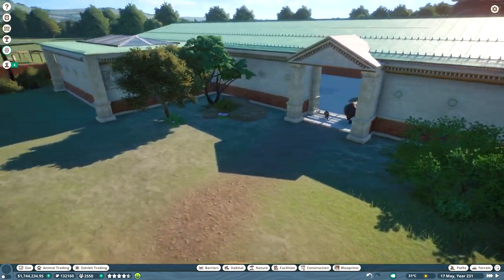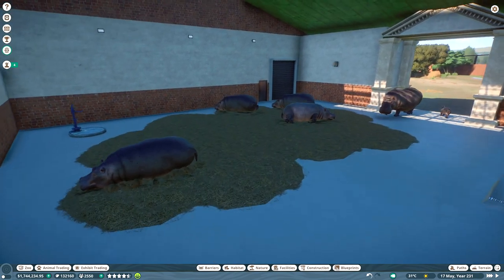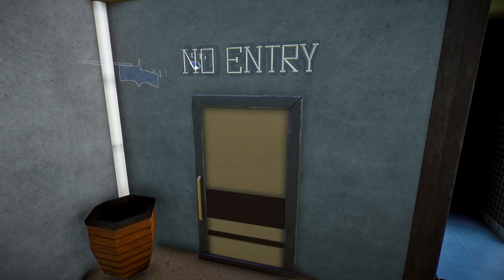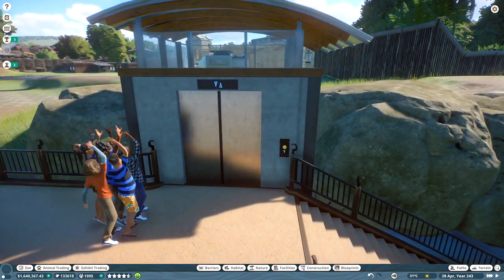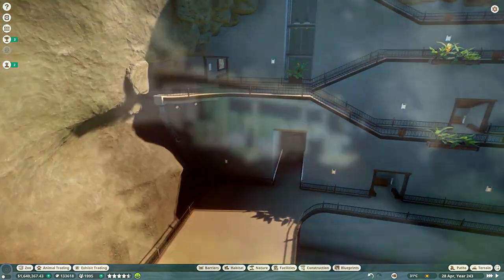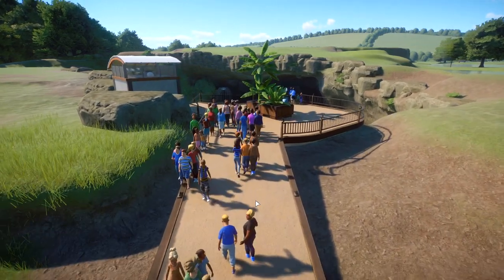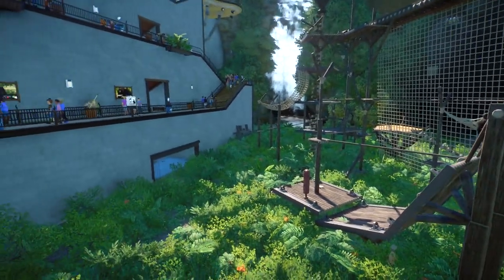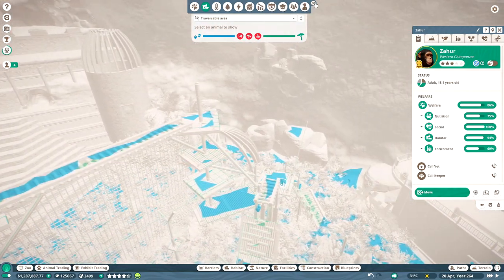Ape Enclosure - Planet Zoo Franchise mode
In this episode of Planet zoo we create a large ape enclosure to house our lowland gorilla habitat and a habitat for the western chimpanzee. I decided to create a large sink hole in my zoo to introduce a creative challenge and help me come up with a novel way to house my animals.

There's a large ruins area, a waterfall, and a massive custom climbing frame for the apes to enjoy.